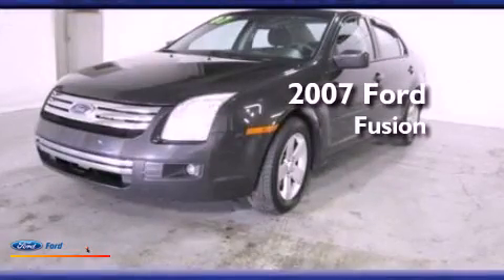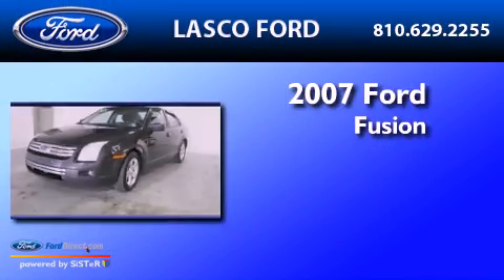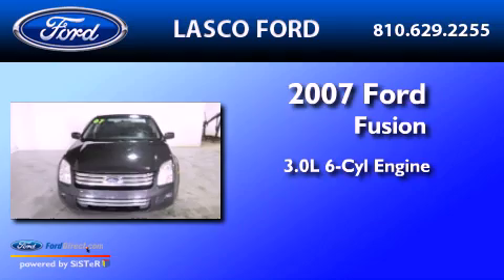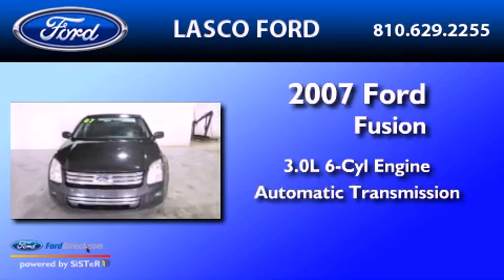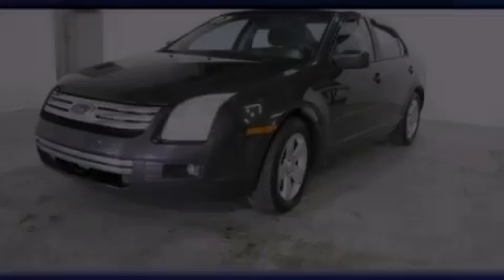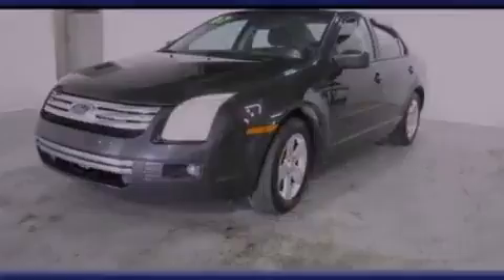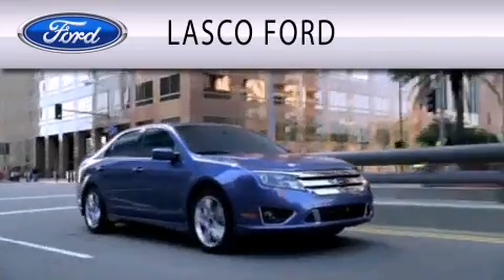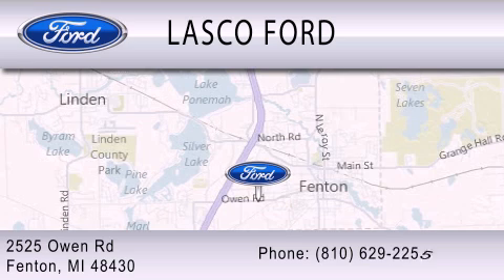Pre-Owned 2007 FORD FUSION Fenton MI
Year : 2007
 Make : FORD
 Model : FUSION
 Engine : 3.0L V6 24V MPFI DOHC
 Trans . : 6-SPEED AUTOMATIC
 Exterior : BLACK
 Miles : 88,139
 Interior : V
 Stock : GP2651